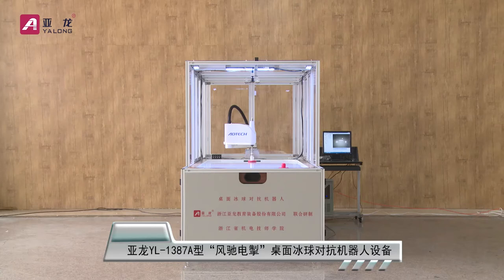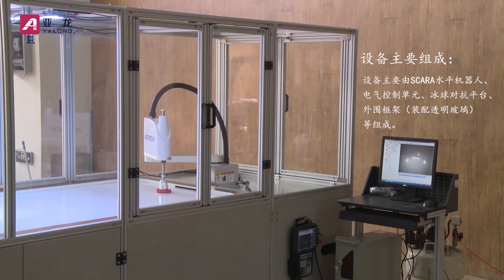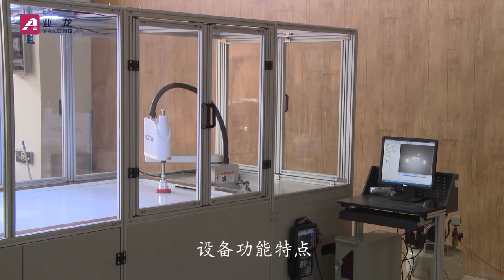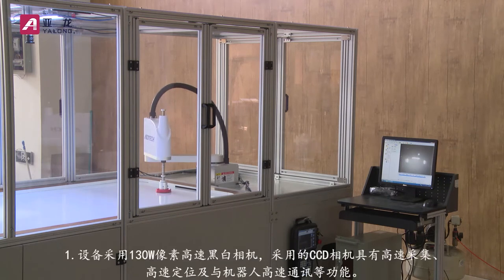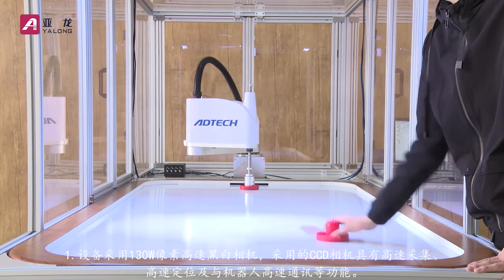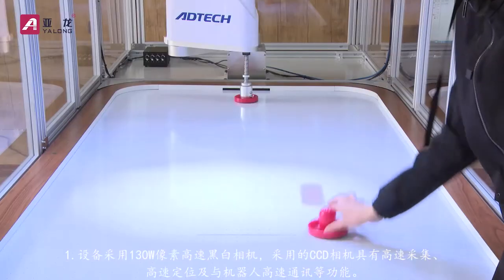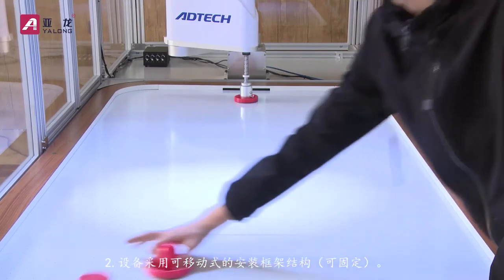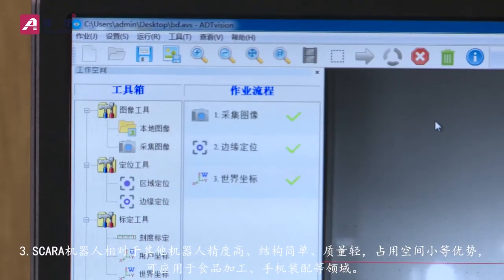YL-1387A Tabletop Ice Hockey Game Device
Desktop ice hockey against robot training platform is mainly composed of four axis industrial robot, the score projection system, broadcasting system, electrical control unit, ice hockey, ice hockey against zhuo (including the robot installation and electrical units), training modules, and peripheral frame parts, mainly deals with the basic operation of level four axis robot (mainly robot trajectory programming and handling programming), visual configuration and the calibration parameters, PLC programming, electric control basic knowledge, is a set of entertainment education platform for the integration of practical training equipment.It provides a good teaching platform for the school to cultivate talents in electromechanical integration and automation. Meanwhile, students deepen their basic operation of robots and understand typical applications of robots in the learning process.The training platform is assembled with gold-plated and plexiglass, and the bottom is equipped with a universal wheel (cup with foot). The training device consists of robot body (with fixture), robot control system, electrical control system and hockey confrontation module.